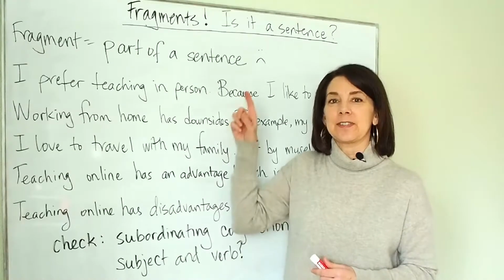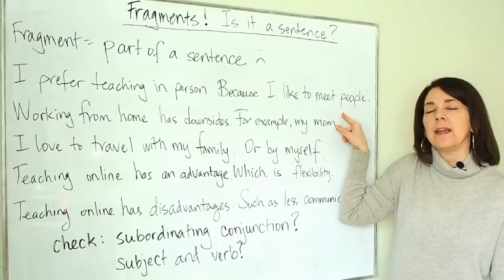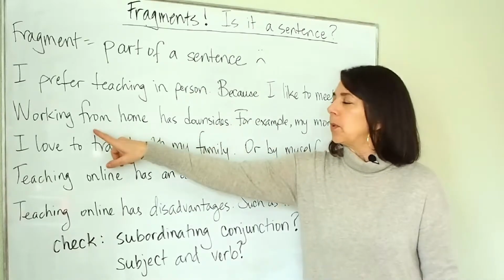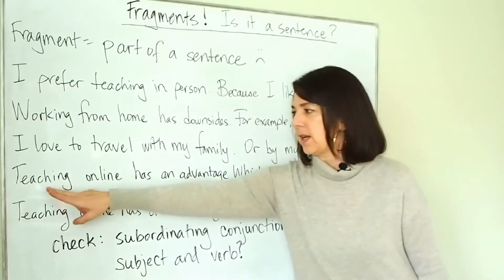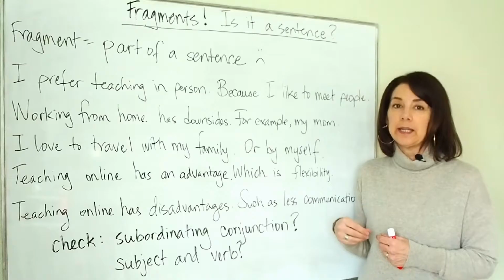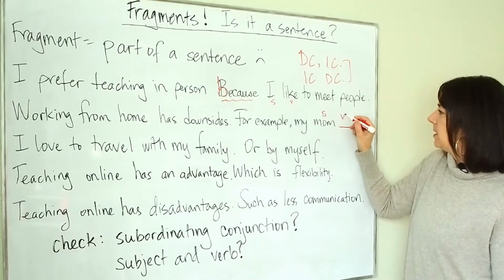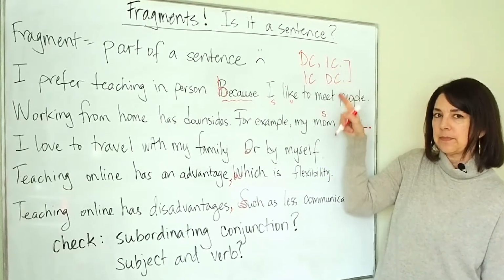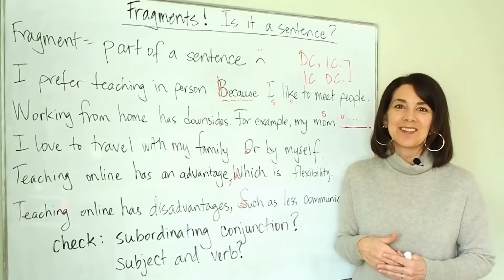How to Correct FRAGMENTS: Examples of Sentence Fragments & How to Fix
In this English grammar lesson, learn what sentence fragments are and how to correct fragments.  This lesson includes examples of sentence fragments, what are fragments?, & how can you correct fragments? These are important English sentence structure rules!

0:00 English grammar: Sentence Fragments
0:35 What are fragments?
0:50 What is a clause?
1:30 Examples of sentence fragments
4:50 How can you correct fragments?
7:40 Why do we make fragments?

Be sure to check out my first video in the Sentences Series: Dependent vs. Independent Clauses

PRACTICE WITH ME: Can you find the fragments? How can you correct them? Write your answers in the comments below! 😃

My favorite place to spend time is Lake Tahoe. It's a beautiful lake in the mountains of California, about 2 hours from my house. One of the deepest and largest lakes in the United States! The color of the water is deep blue, which is truly amazing to see on a sunny day. In the summer, when we go there. We camp for a few days and go hiking every day. There are tons of great hiking trails near Lake Tahoe. For instance, the Rubicon Trail, which goes along the edge of the lake. In the fall, we love to see the yellow leaves of the aspen trees, and in the winter, we love to see the lake surrounded by snow. If you come to California one day. You must visit Lake Tahoe!